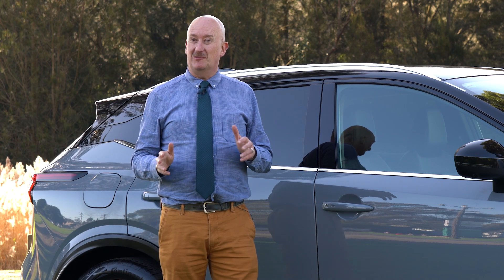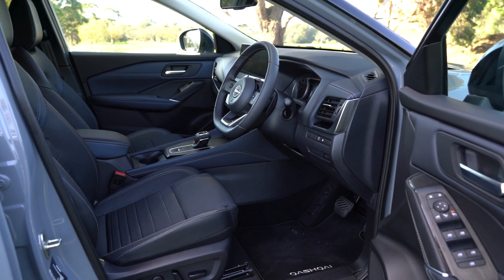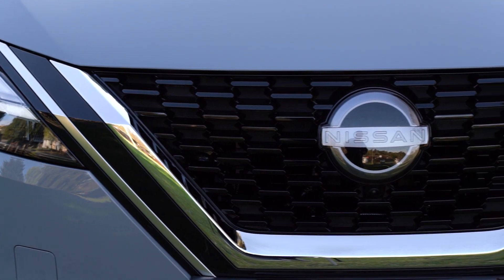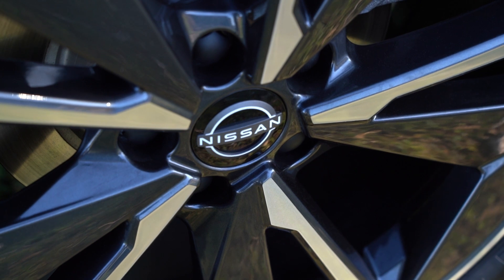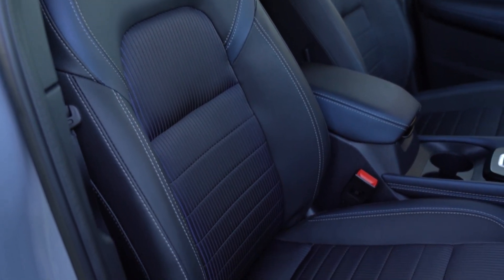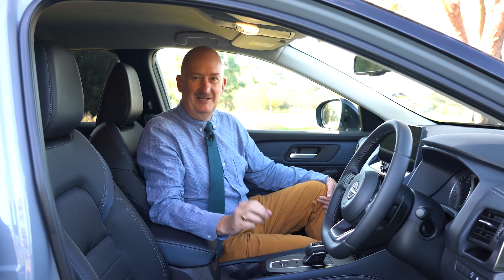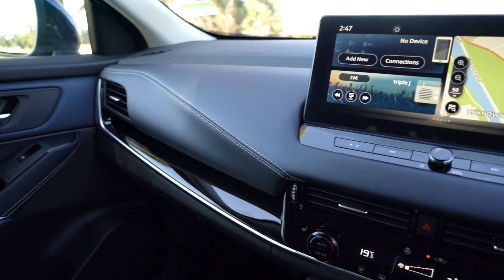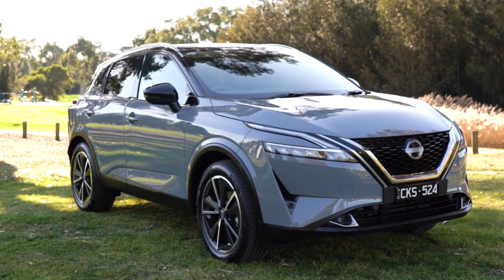Nissan Qashqai - experience the Drive Small SUV of the Year at Rex Gorell NIssan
The Qashaqai ST-L is great value and a suberb drive - recognised at Drive Small SUV of the year - the sophistication, finish and driving experience leave you with no doubt as to why this is a winner.